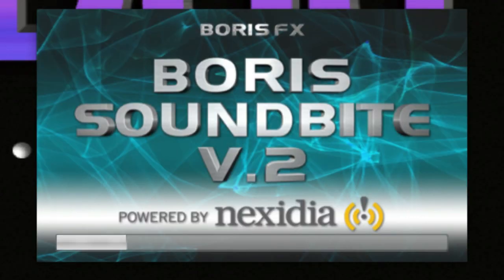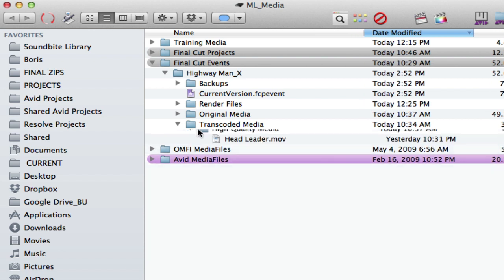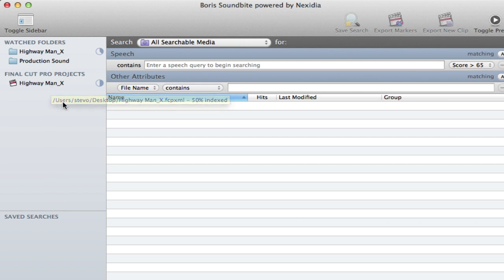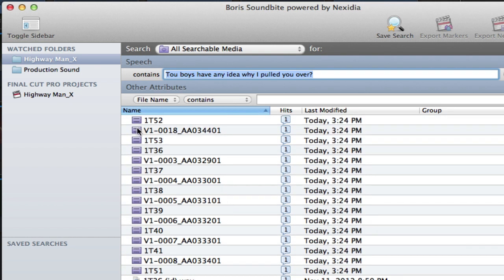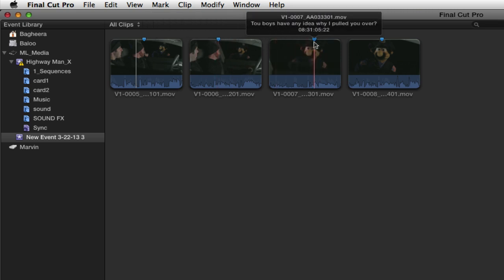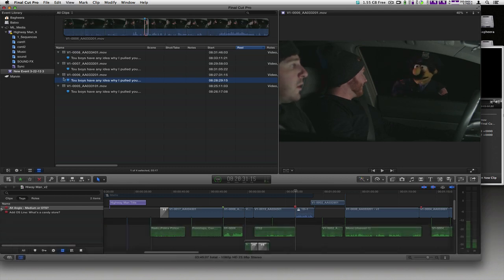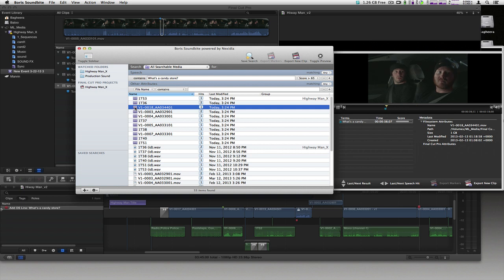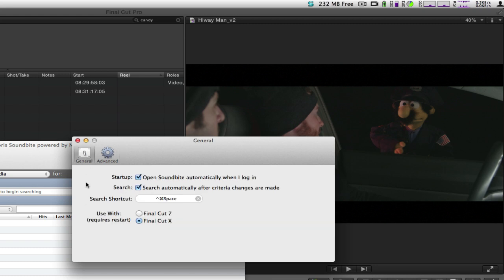Search for Dialogue and Insert the Perfect Take into Apple Final Cut Pro X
Boris Soundbite quickly and accurately finds any word or phrase spoken in recorded media. Video editors, producers, and journalists can instantly play all occurrences of a spoken phrase in their media, then insert the perfect take into their FCP or Premiere Pro project.

In this video tutorial, Steve Kanter demonstrates Soundbite v2.1's audio indexing features and how the resulting XML data can be imported into Final Cut Pro X.